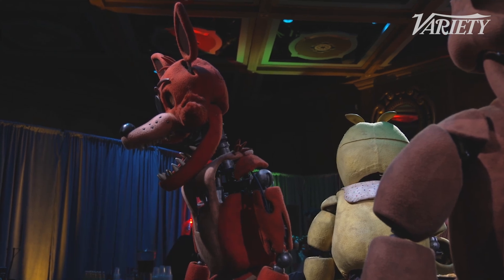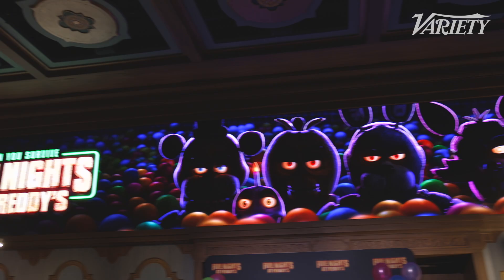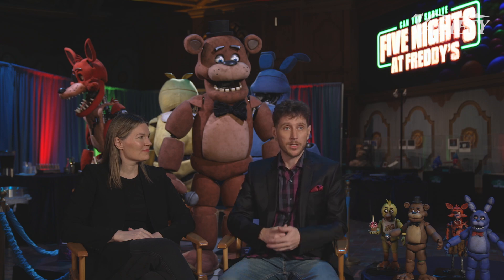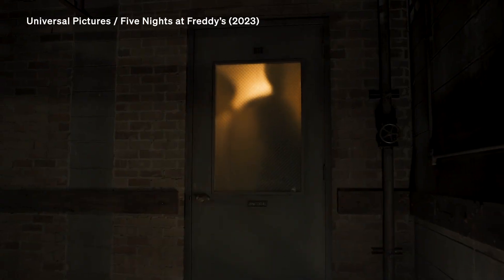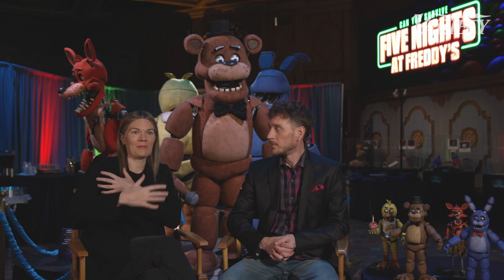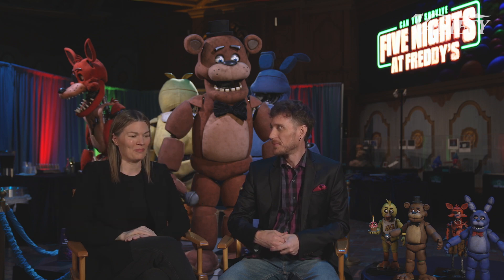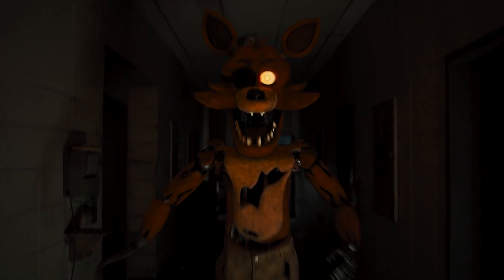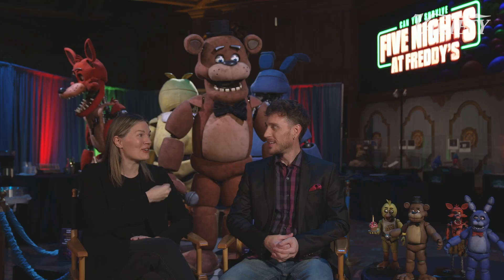How the FNAF Movie Brought Freddy Fazbear to Life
Jim Henson's workshop meticulously brought to life Freddy Fazbear, Chica, Bonnie, and Foxy to real life for the 'Five Nights at Freddy's' Film.